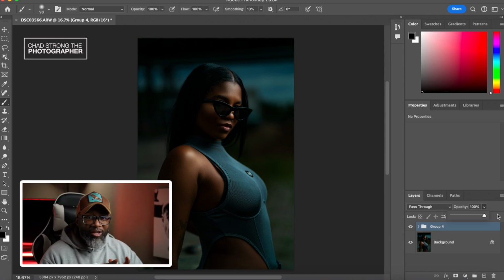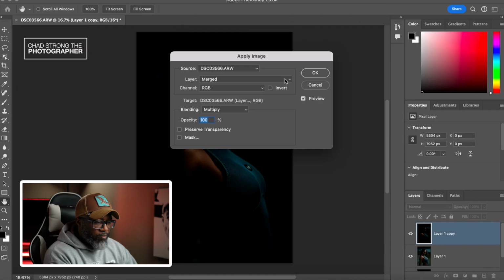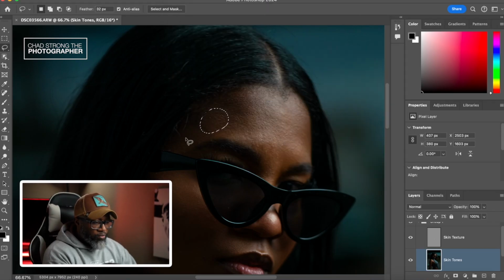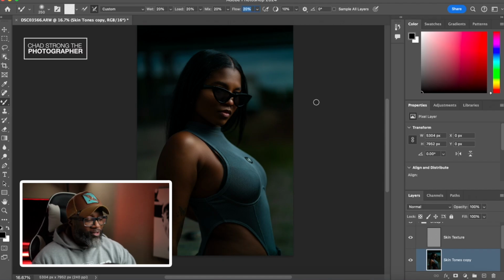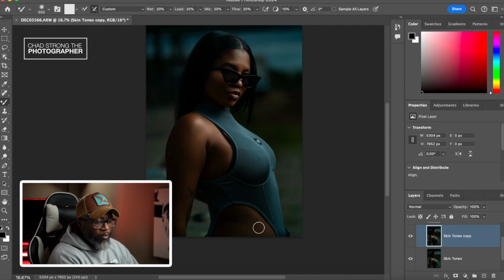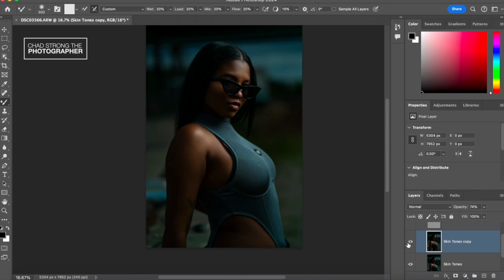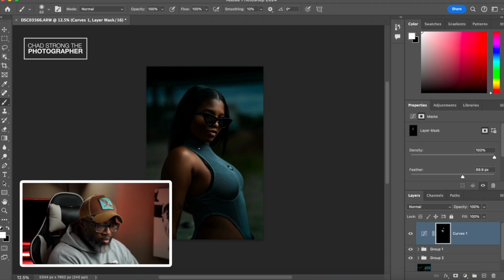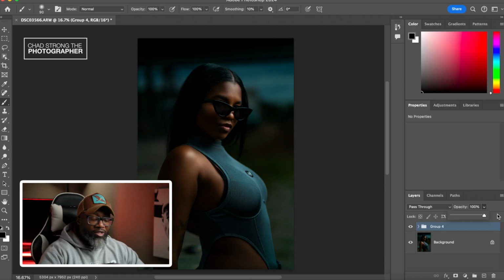Frequency Separation - Using the Lasso Tool & Mixer Brush in photoshop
• PART 1 of using a one light flash setup to create some dramatic poses during a cloudy afternoon w/ model Jayda

Camera Settings:
ISO 100
F1.8
1/250sec

Camera Gear:
Sony A7R2
Zeiss 85mm f1.8
9 stop ND filter by Hoya

Lighting Gear:
•Flashpoint AD300 Pro from adoroma (this is not a sponsored post)
•Glow EZ Lock Collapsible Silver Beauty Dish with an S-bracket attachment